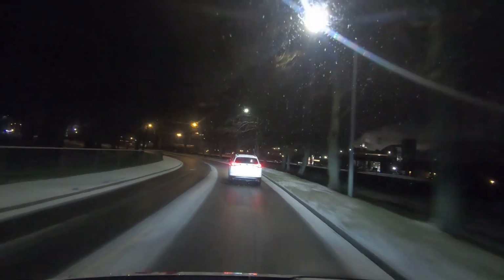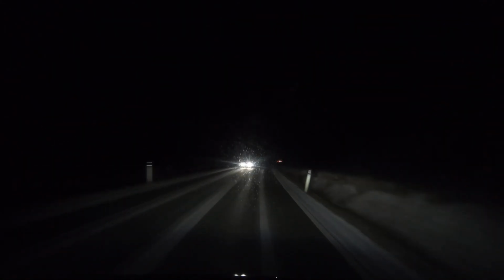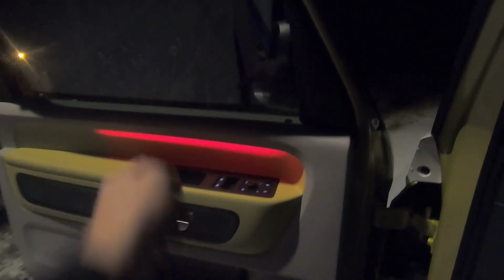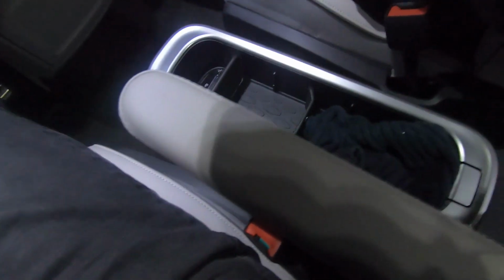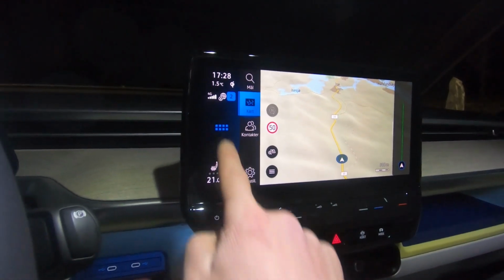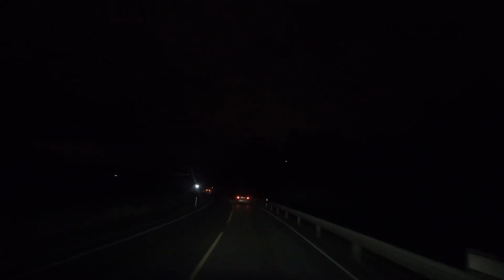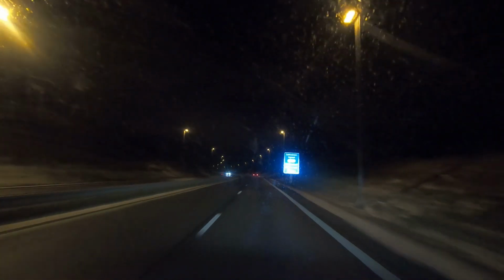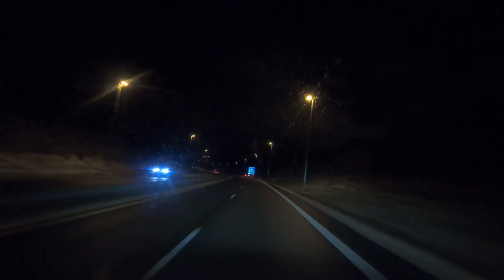Ep. 213: The VW ID Buzz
Thanks to Dahles Auto for lending me this car. It's a 77kWh batteryvminivan based on the very effiscient ID platform, giving it good efficiency numbers. it comes as both cargo and 7/5 seater.
it has a estimated wltp range of 430km. with the possibility of two way charging as well, so it can be used as a power bank for some aplircations.